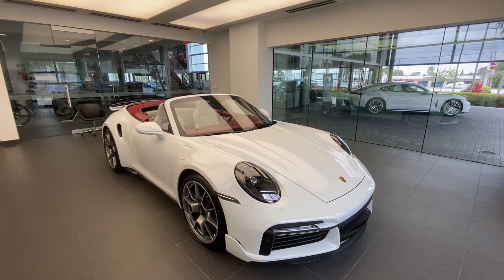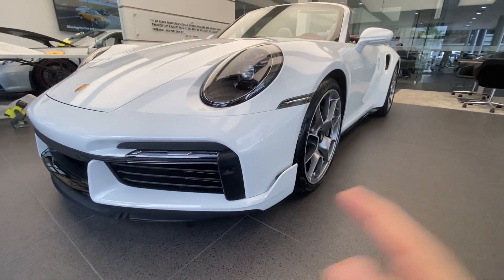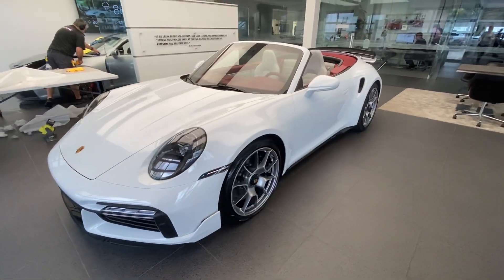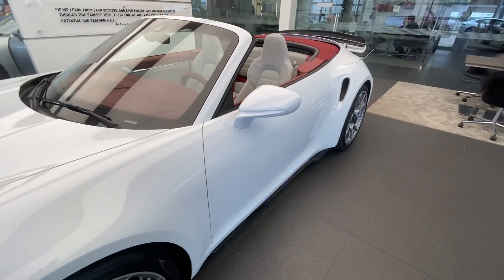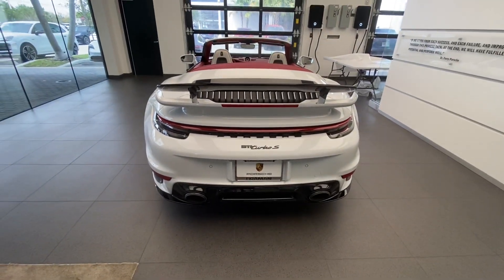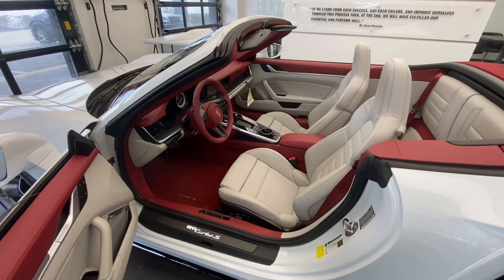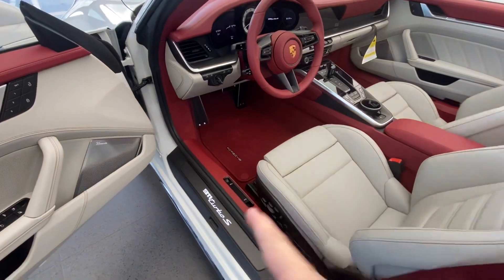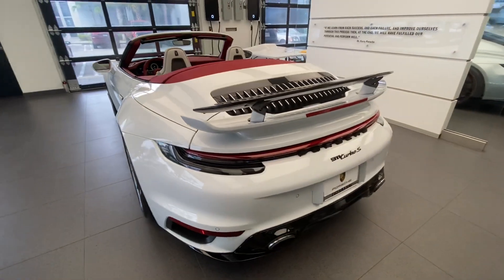New 2022 Carrara White Porsche 911 Turbo S Cabriolet | Walk Around | DETAILS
A spectacular 2022 Porsche 911 Turbo S Cabriolet with a very special Two-Tone Porsche Exclusive Manufaktur interior. Congratulations to the owner on this incredible Porsche. Thank you for your trust.